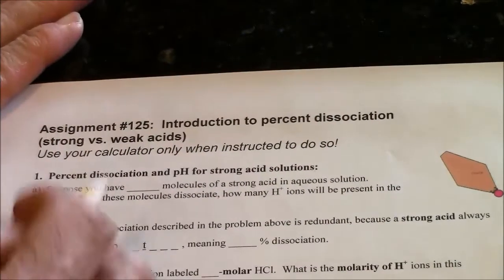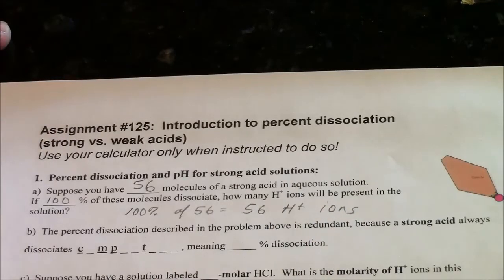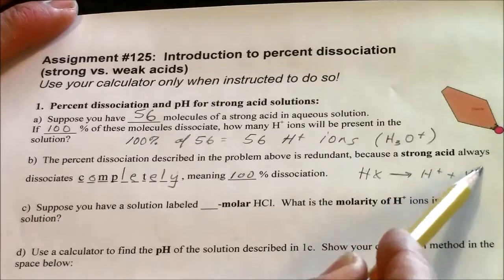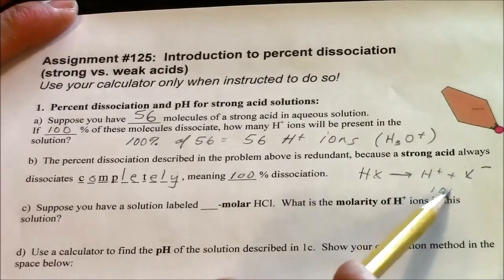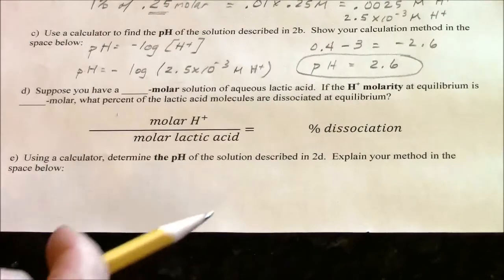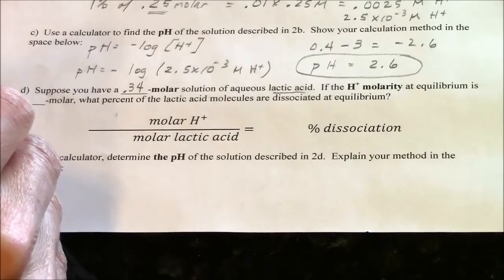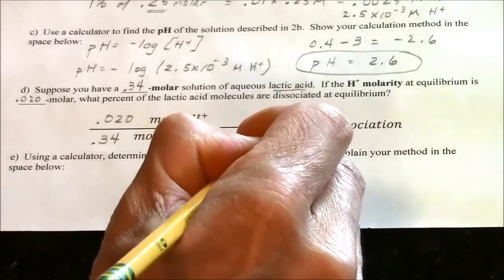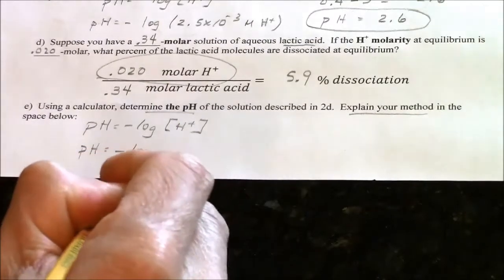Percent Dissociation Flipped Classroom lesson #2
Video instruction for Assignment #125